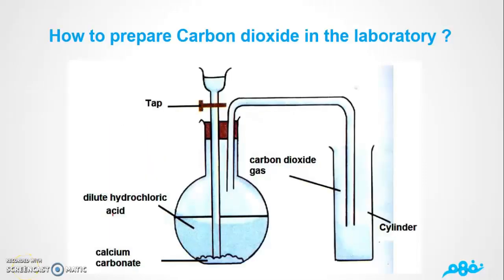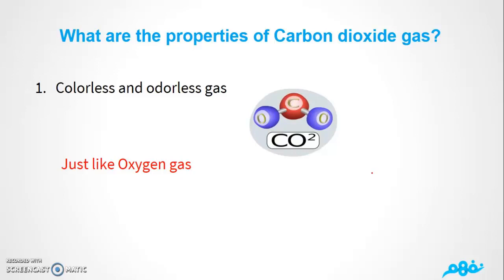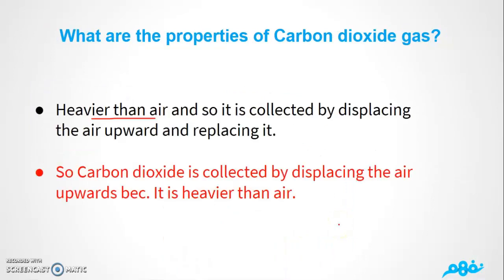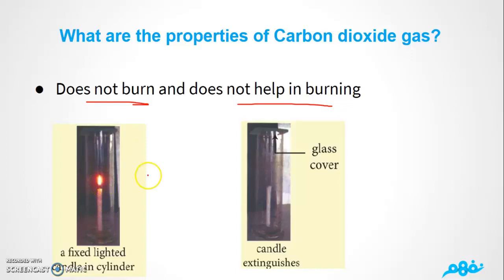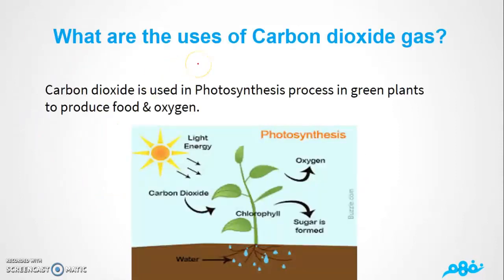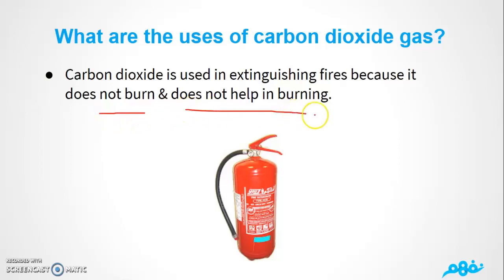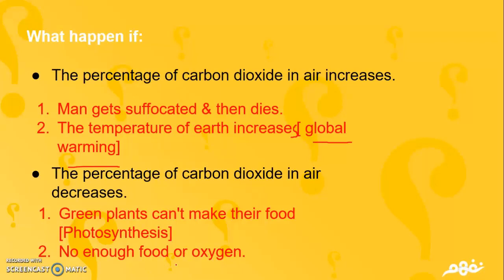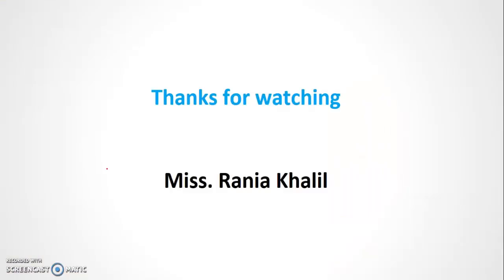Carbon Dioxide - part 2 | علوم لغات | للصف السادس الابتدائي | الترم الأول | نفهم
Nafham
 نفهم - نتعلم ببساطة
مصادر: